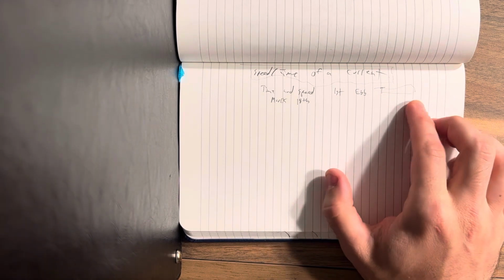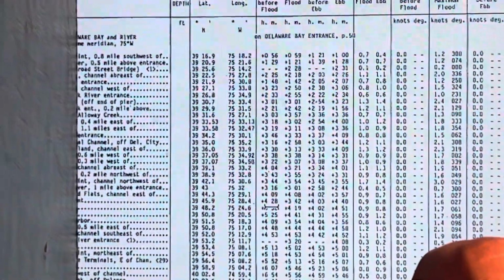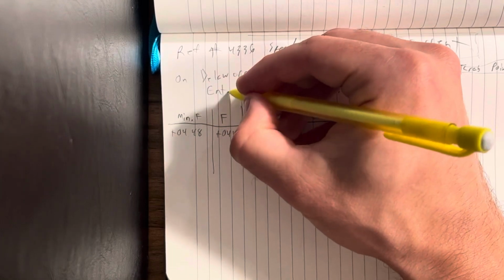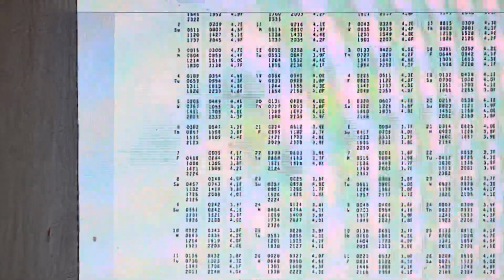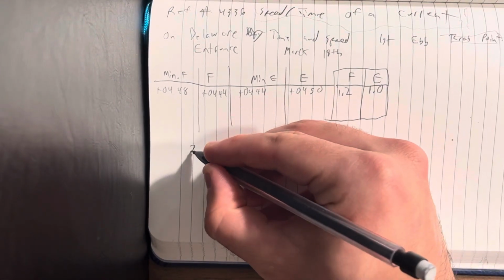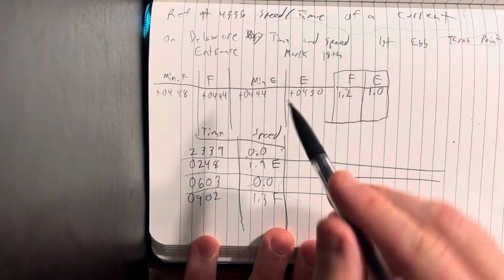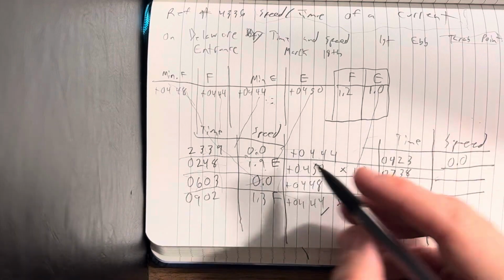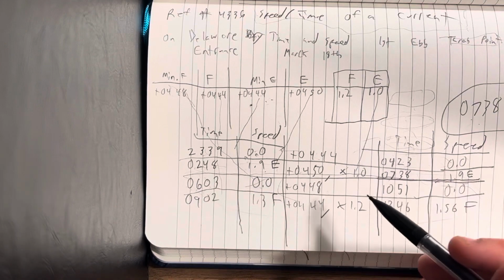2: Velocity/Time of a Maximum Current